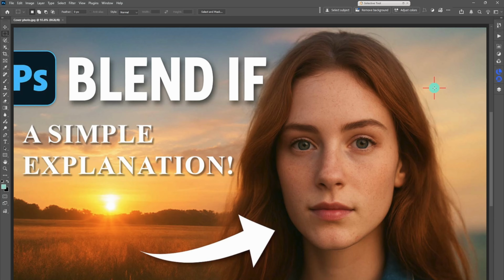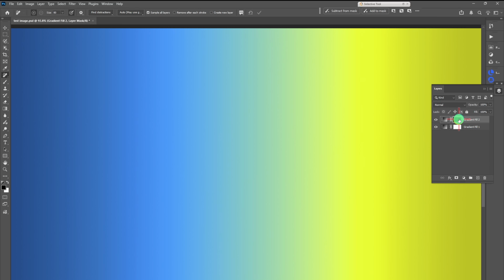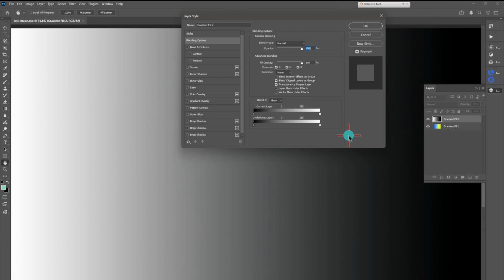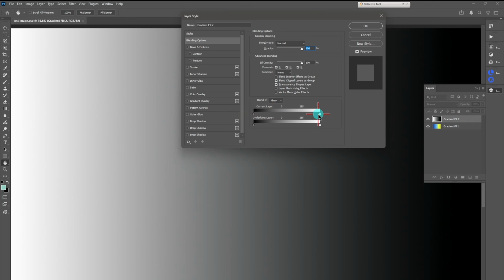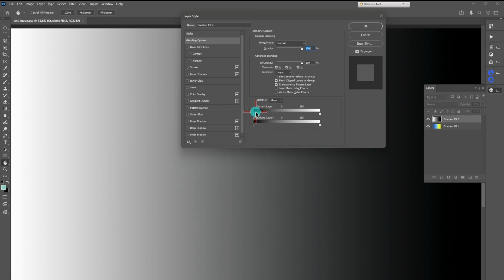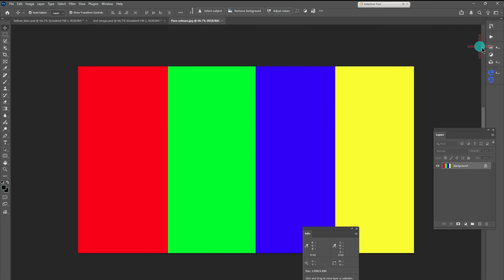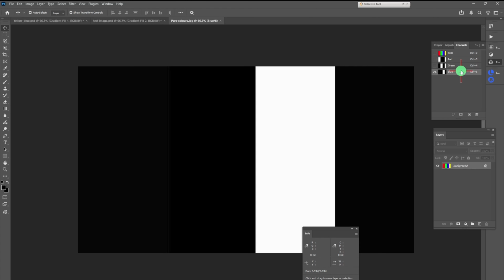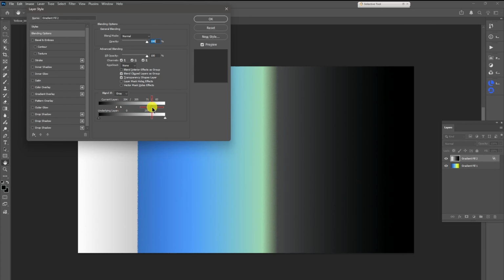Photoshop blend if explained!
In this video, I explain in simple terms how the Blend if function works.
In this follow up video, I explain how to use Blend If with practical examples.

In a follow up video, I demonstrate examples of how Blend if works and gives some tips to make best use of it.